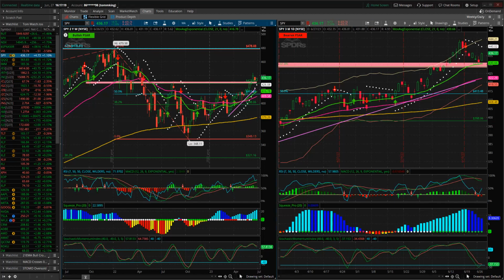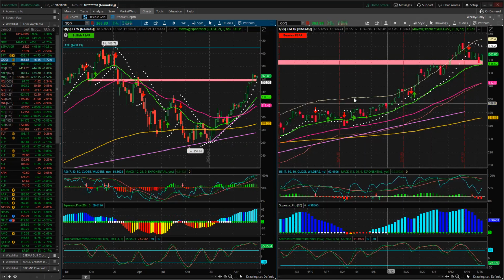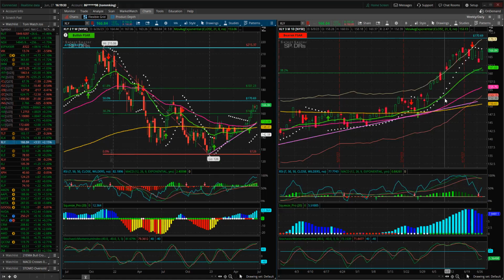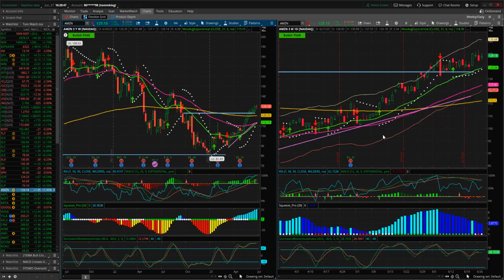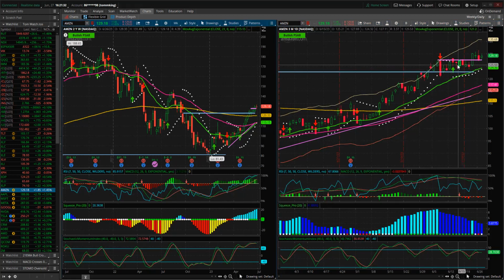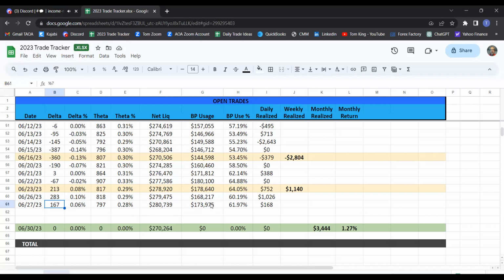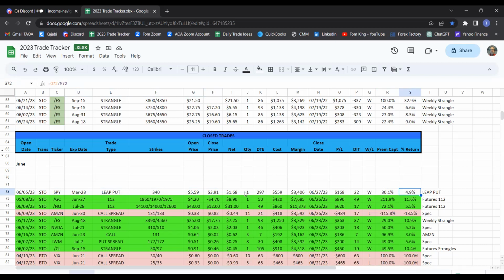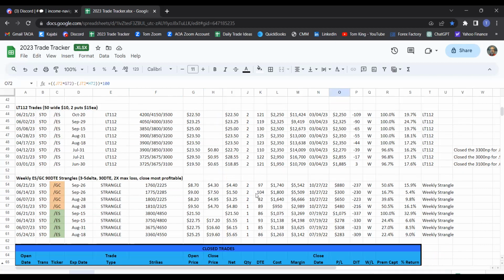Options and Futures Trading Recap - June 27 2023 - Another SPY LEAP Winner!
Today's recap of my option trading and futures trading including strategies, market analysis and portfolio updates.

Today's closed income trading results included trades in:
SPY Mar-28 LEAP PUT
ES LT112 Naked Puts closed at 95%

To catch all my trades live (and others) and for more advanced trading education,